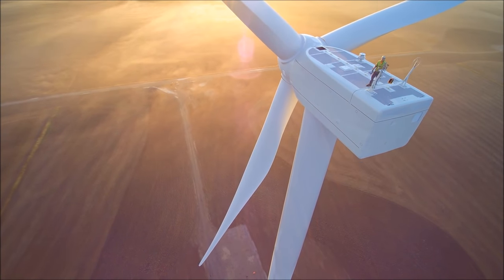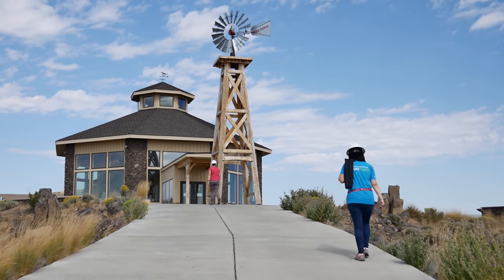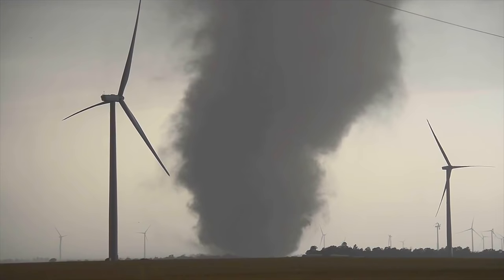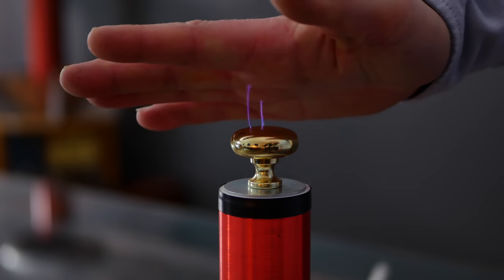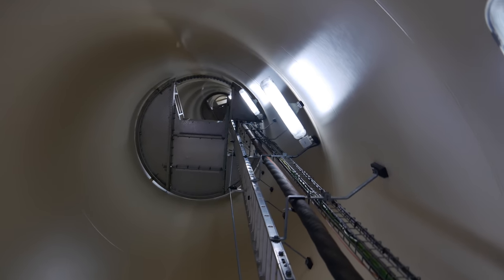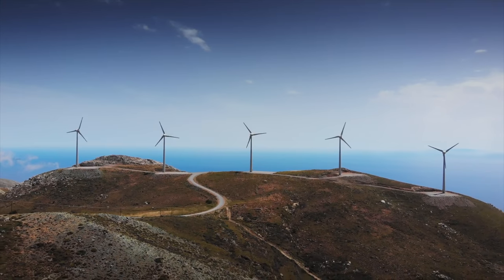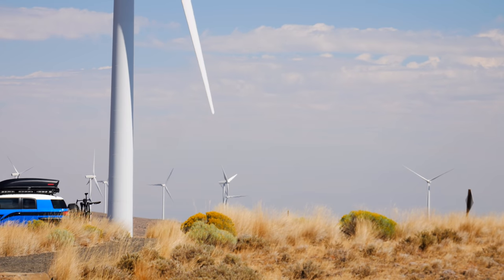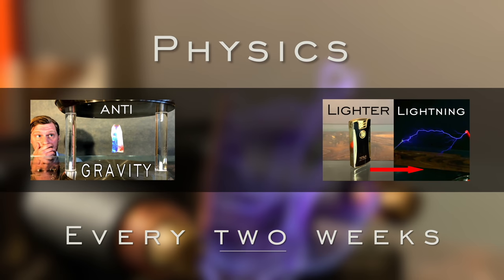35,000 Volt Wind Energy (Up Close Turbine Tour)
A tale as old as time, Wind power has been helping to push us through the millennia. Where it once only pushed boats, wind now powers entire cities. This is a private look at the Wildhorse Wind Facility in Washington state, owned by Puget Sound Energy. This tour blew my mind, and I can only hope it wrecks yours as well. Think you know where your power comes from?

All Other drone video clips used, were listed as Creative Commons status.

Song: Markvard - Cause Of You